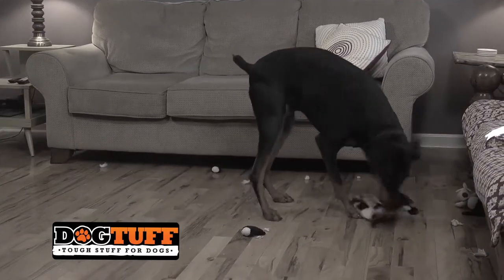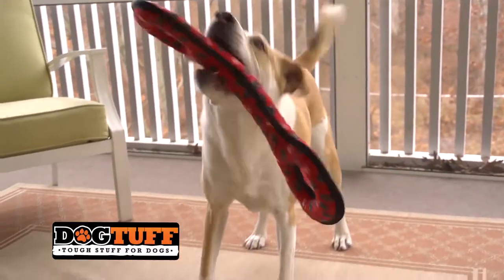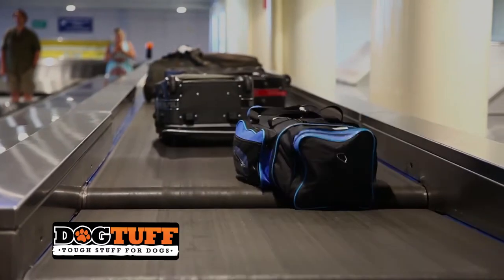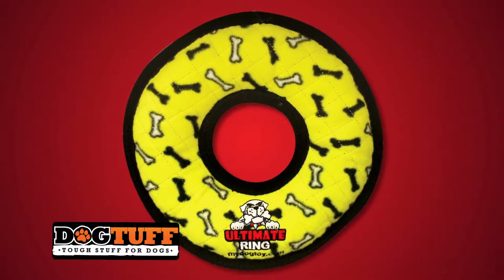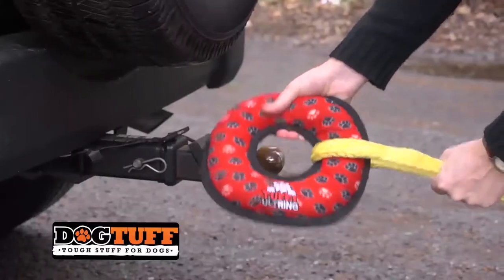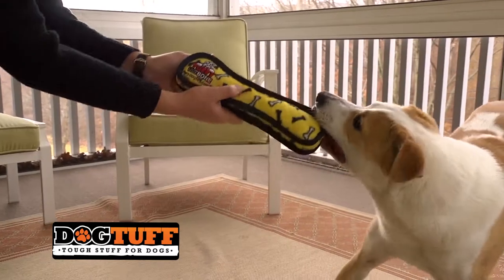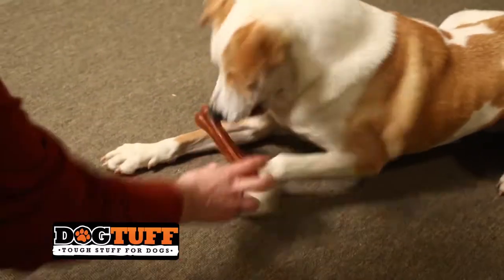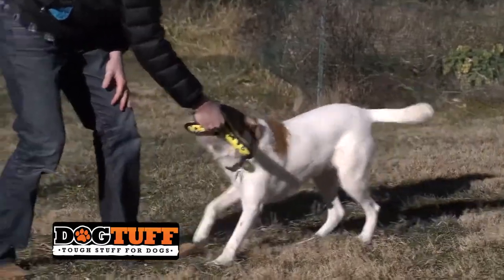Tuffy's Arman the Armadillo Dog Toy - DogTuff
Arman– Your pup with feel safe with Arman the Armored Armadillo by its side. Your pup is sure to be pleased with this fun and adventurous toy!  For interactive play with one or multiple dogs. Easy to toss and Great For Indoors! Washable! And Floats!! -- soft edges won't hurt gums.